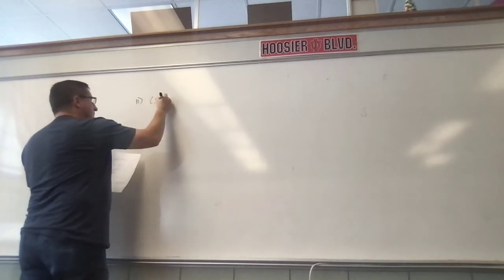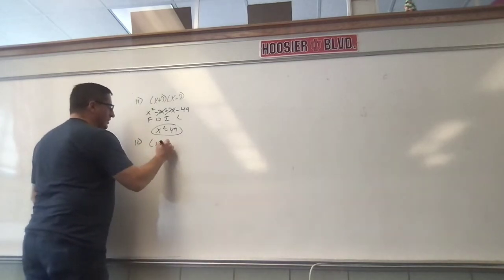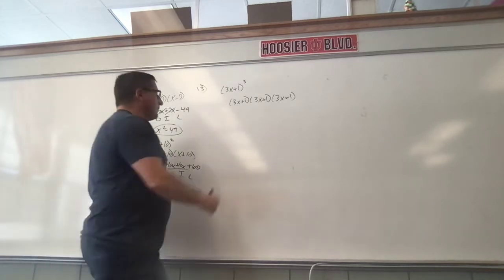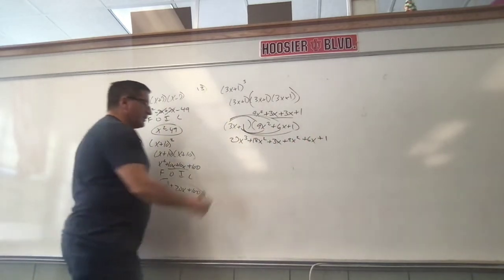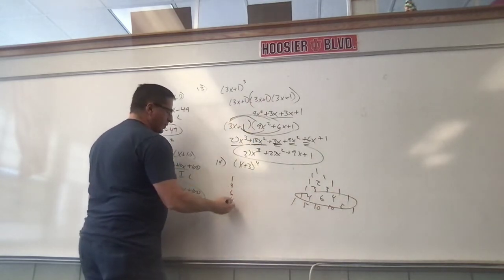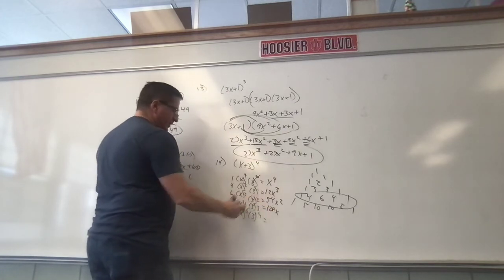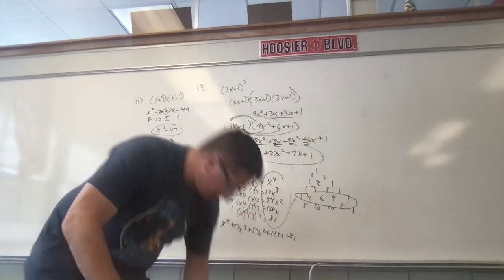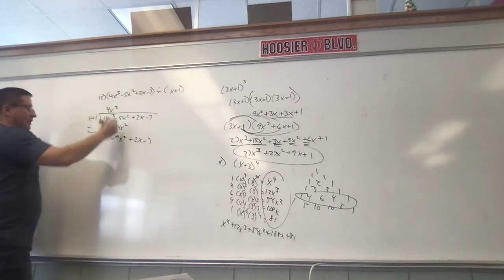Algebra 2 Semester 1 Exam Review Lecture Part 2